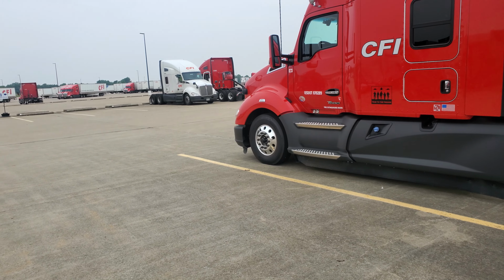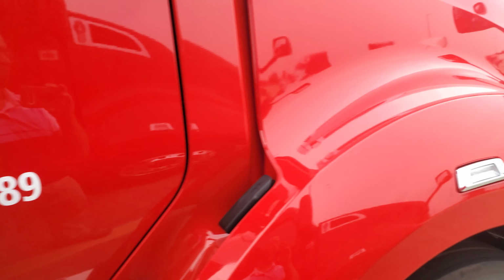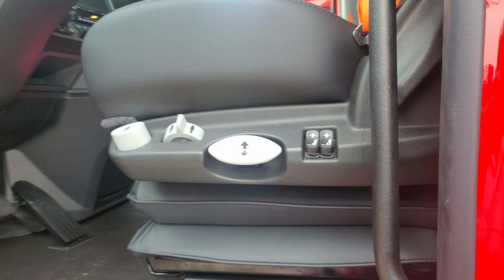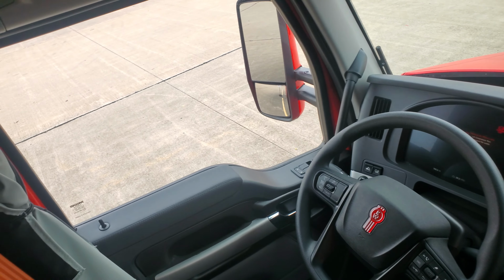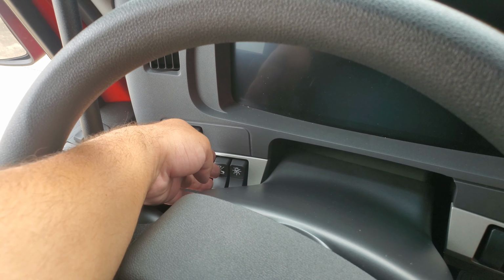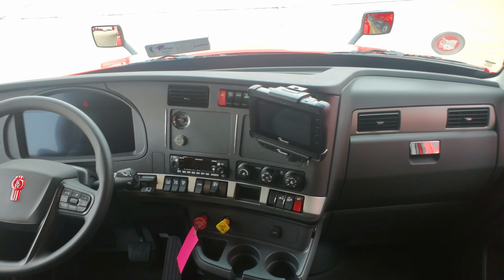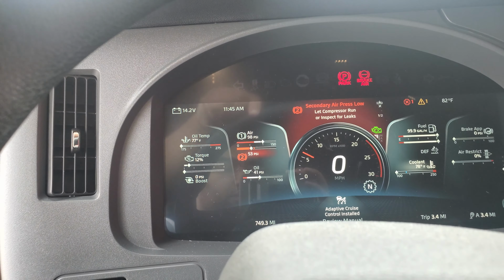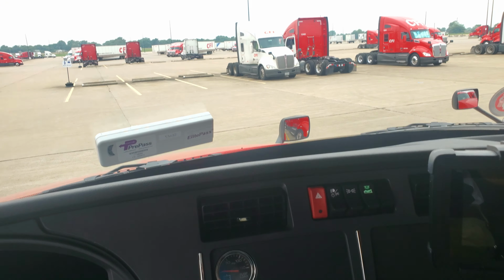Brand New 2021 Kenworth T680